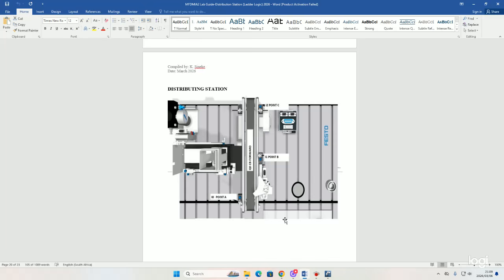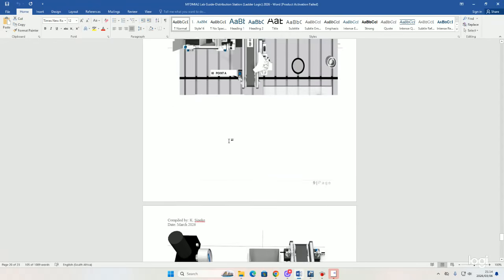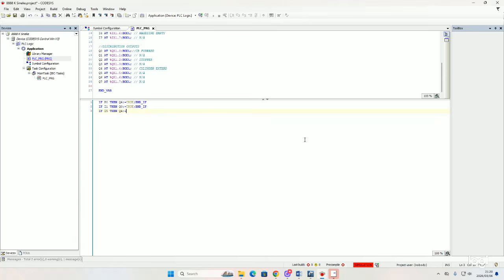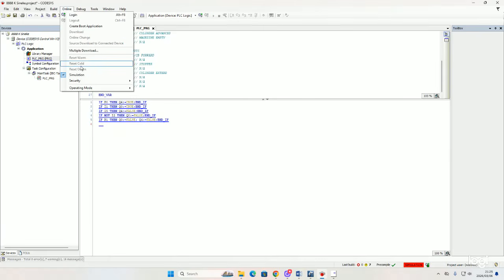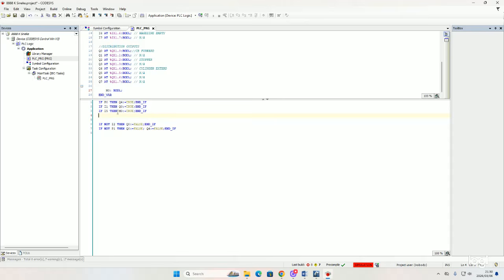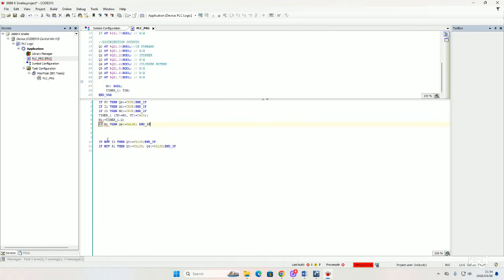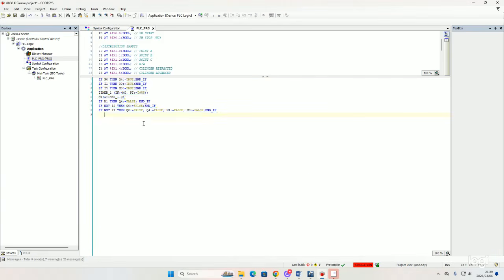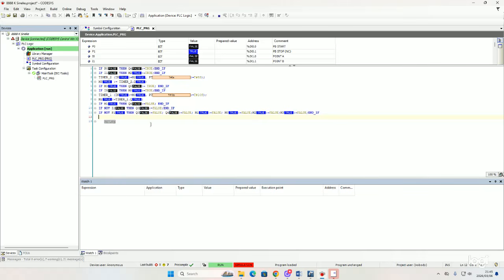Programming A Distributing Station in Structured Text CIROS CODESYS